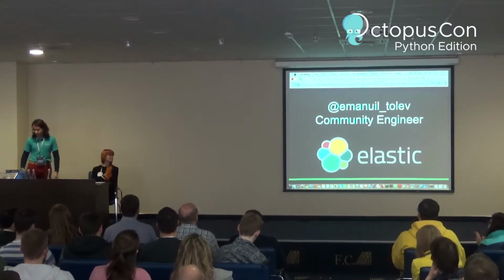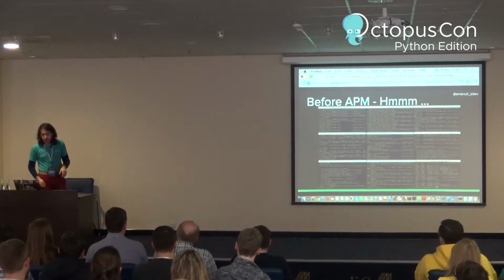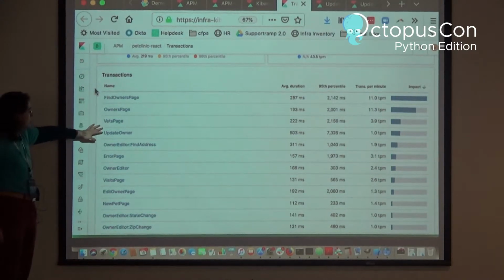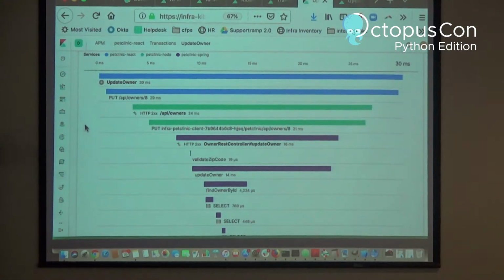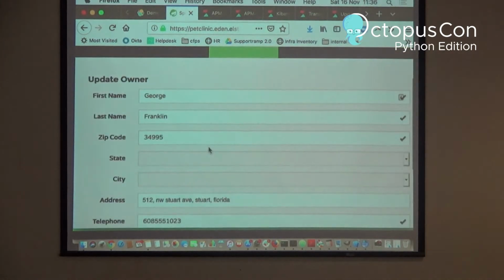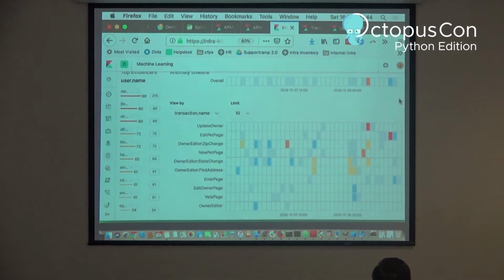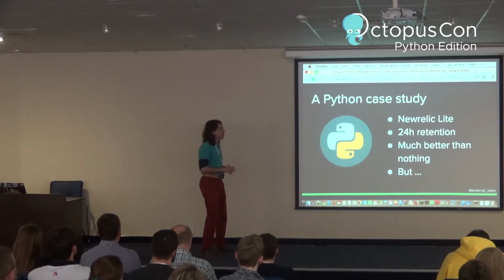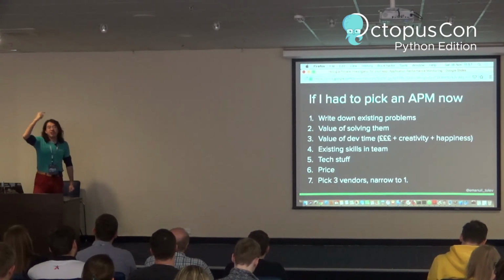Emanuil Tolev - Hiring a Personal Investigator for your app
Emanuil is a Community Engineer with Elastic, the company behind the open source Elastic Stack (Elasticsearch, APM, Kibana, Beats, and Logstash). He’s based in London. He used to be a freelance web developer + ops lead and ran a small open science web dev consultancy with partners for several years. Interested in mentorship, inclusion, small businesses, archery and always curious about how the world works in detail.

It has been a busy several years in monitoring and observability. Logging solutions are widely deployed, from scp+grep to proper federated logging. Collecting centralised server environment and resources metrics has also matured significantly. In this talk we’ll introduce the next layer in this onion – in-depth Application Performance Monitoring (APM).